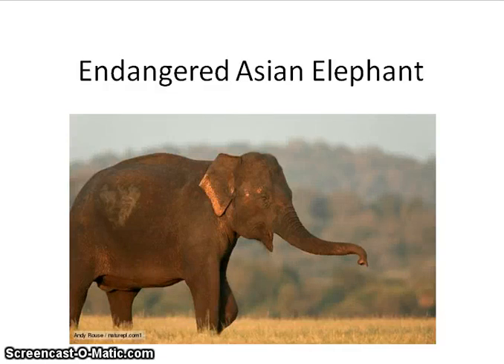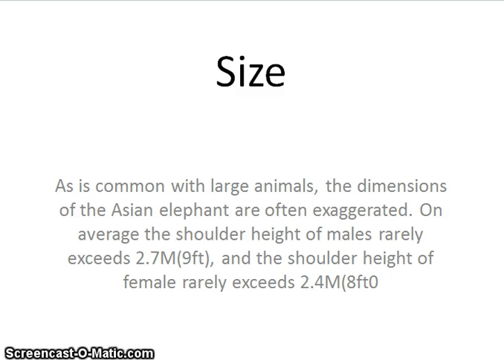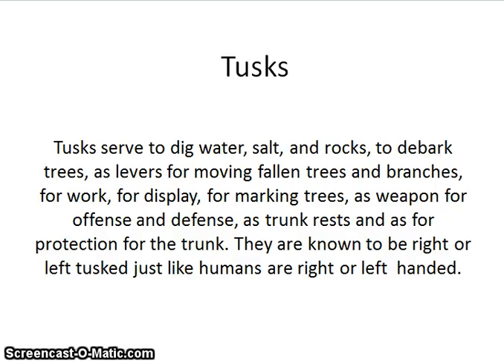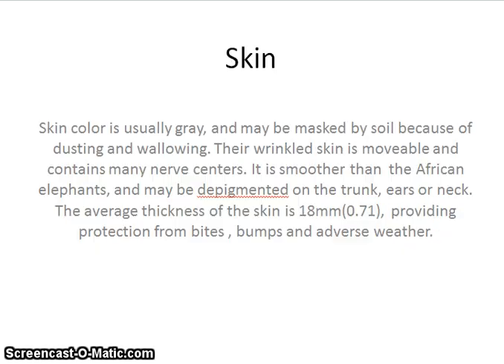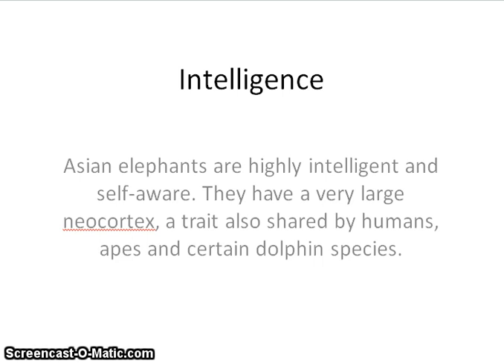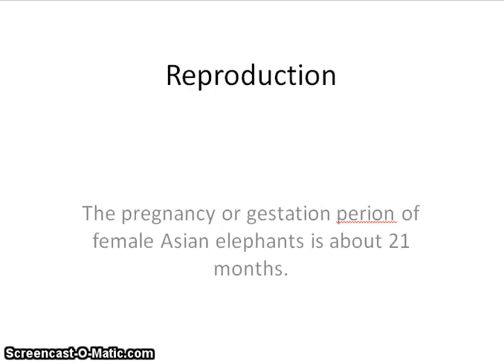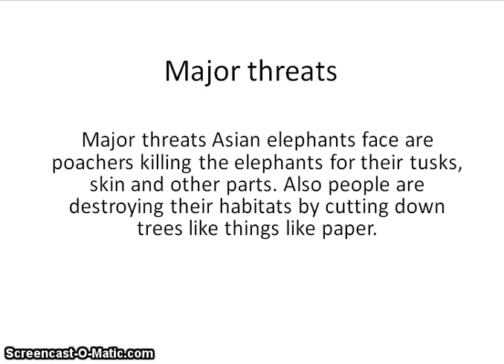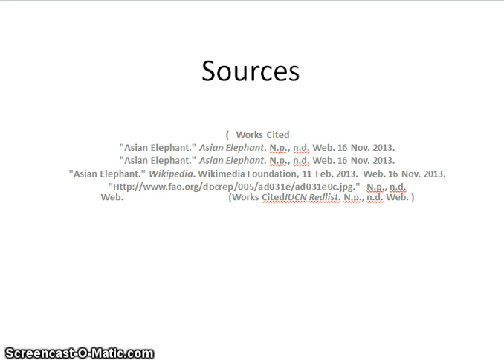ASIAN ELEPHANT POWERPOINT